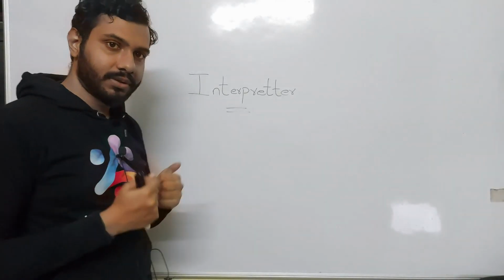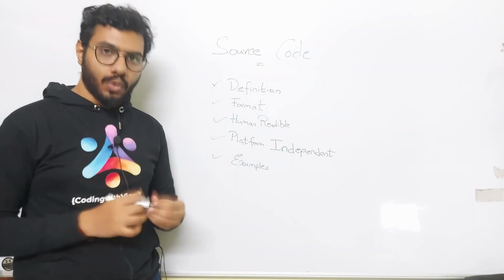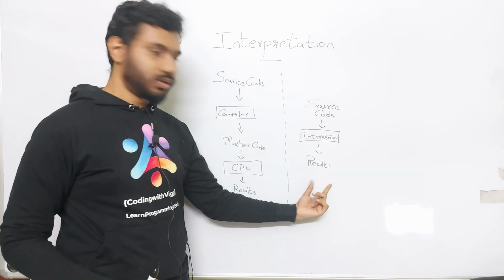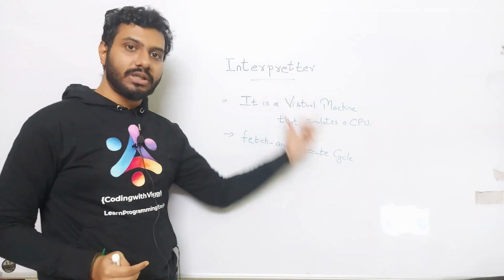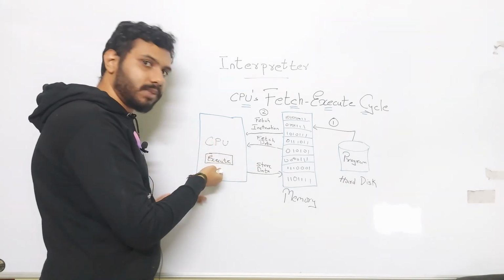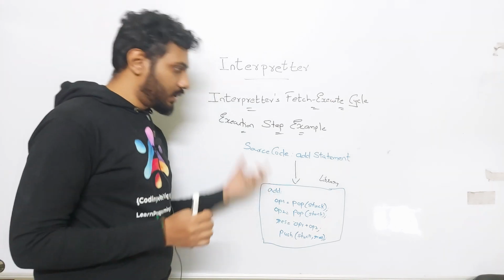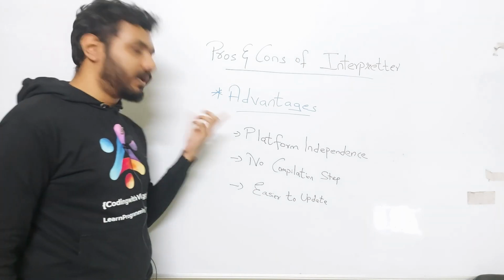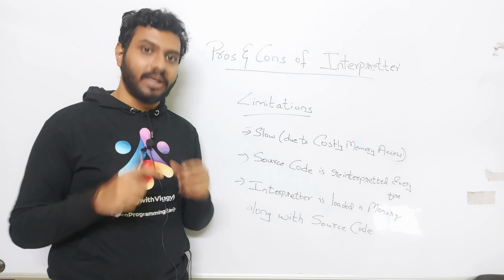Java Interpreter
Let's Learn about Interpreter in Java.